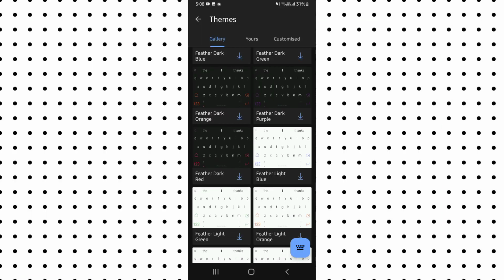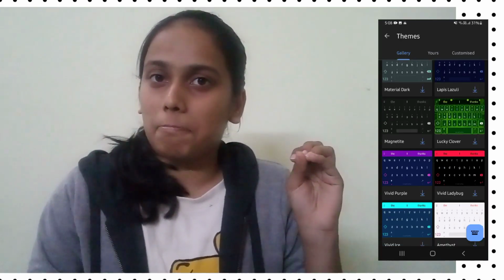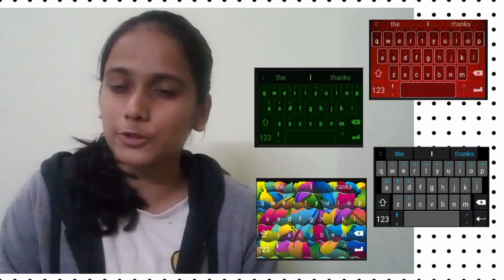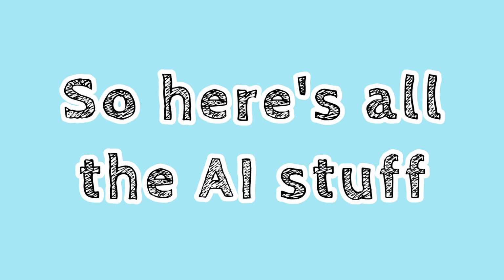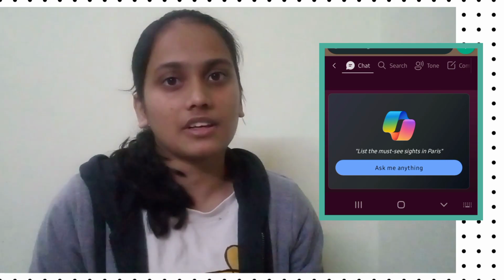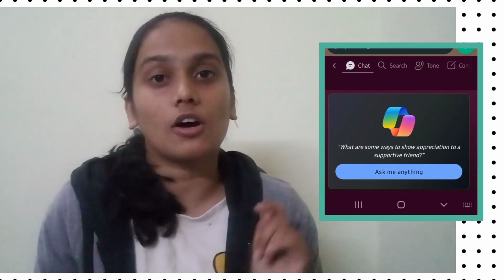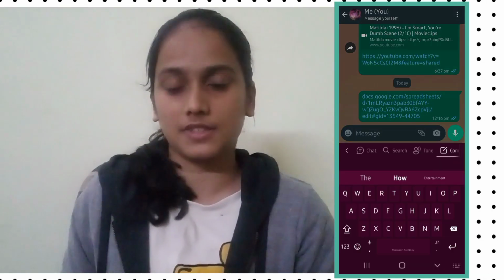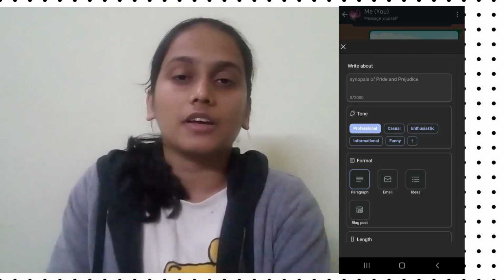Microsoft Swiftkey(It's features+experience)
Here's all the AI stuff in Microsoft's Swiftkey keyboard.And my experience with it.
Btw, if you know about the what is a photo convo, comment!!